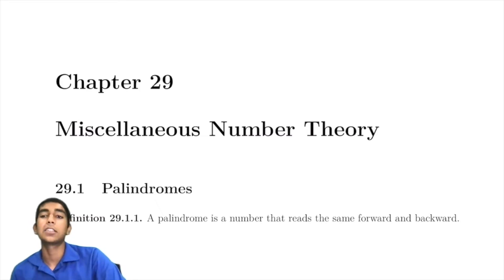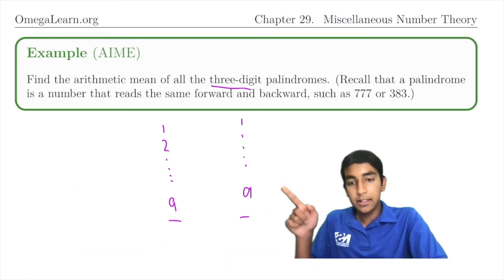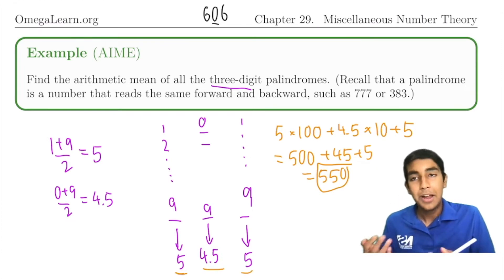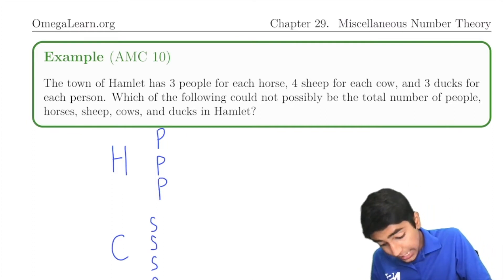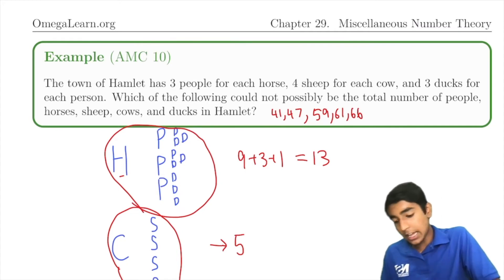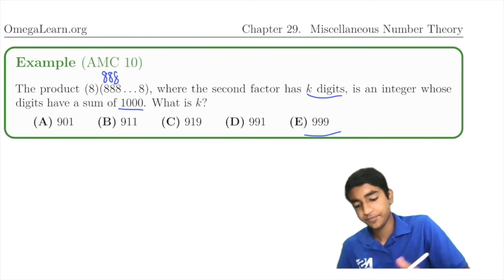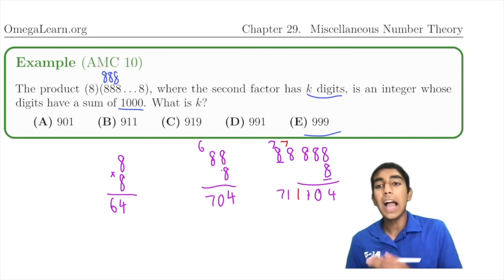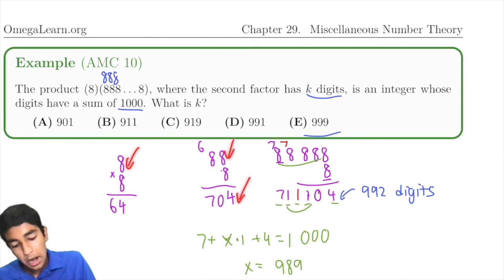Miscellaneous Number Theory - Mastering AMC 10/12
In this video, we will cover different techniques for solving a variety of common number theory problems.